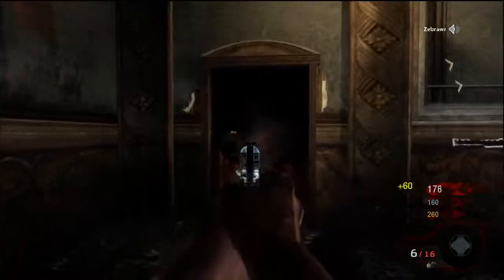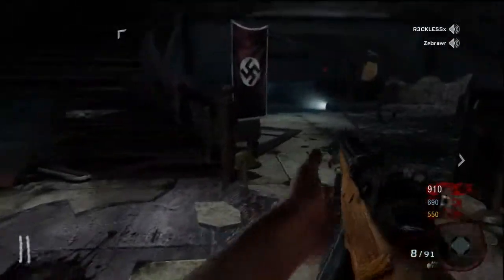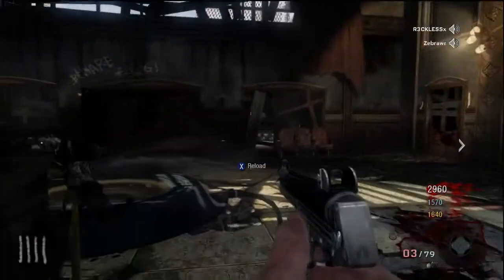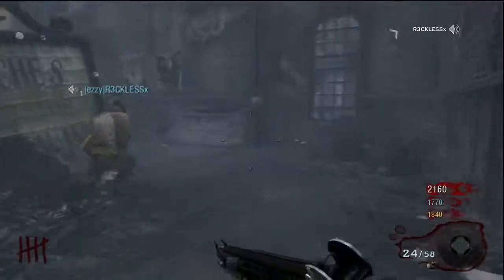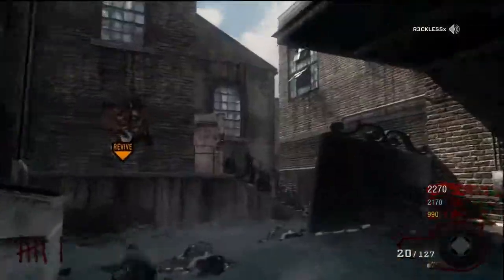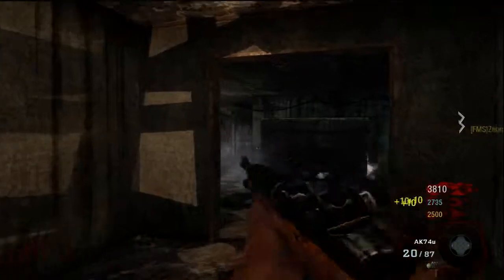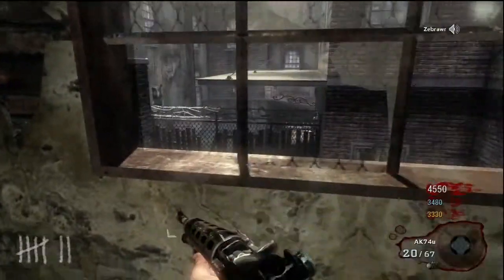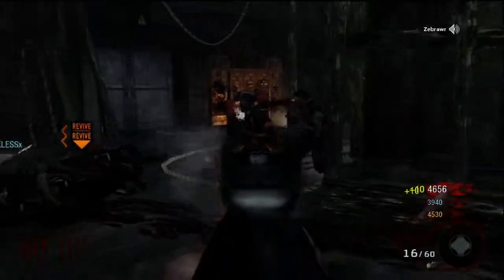Call of Duty Black Ops : Zombies Mode First Impressions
gpemby plays Black Ops Zombies with commentary